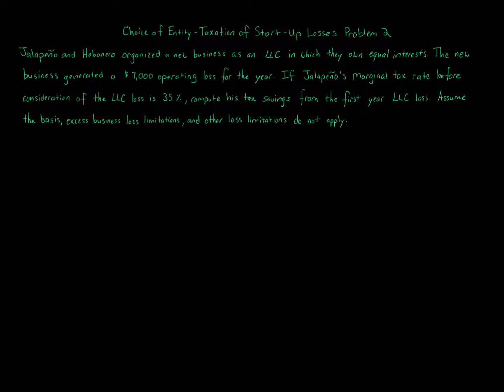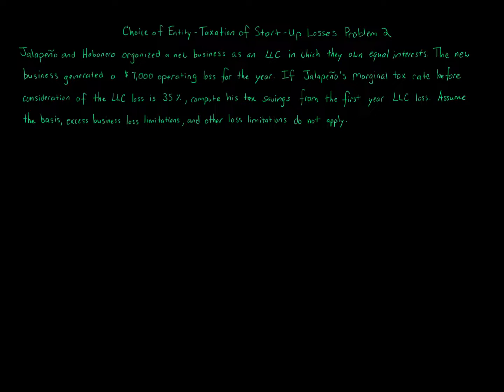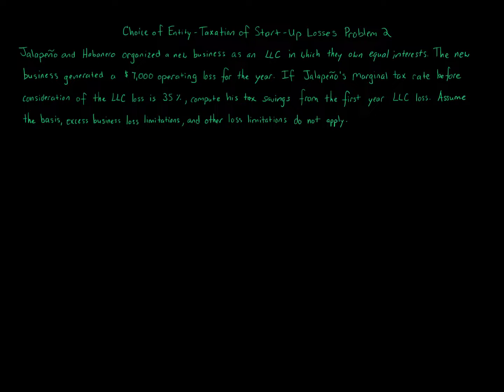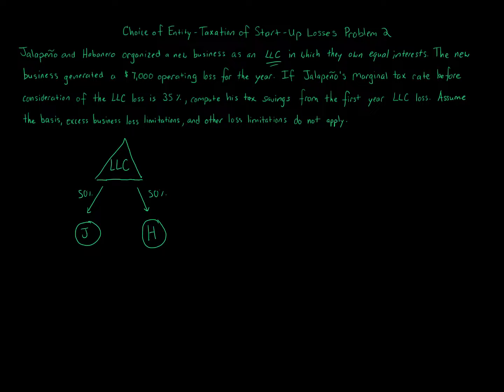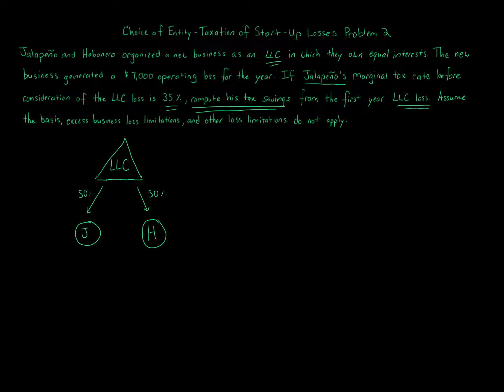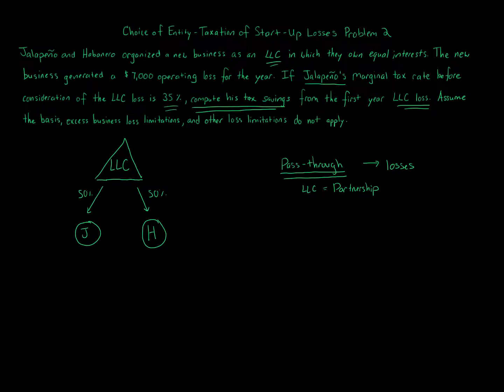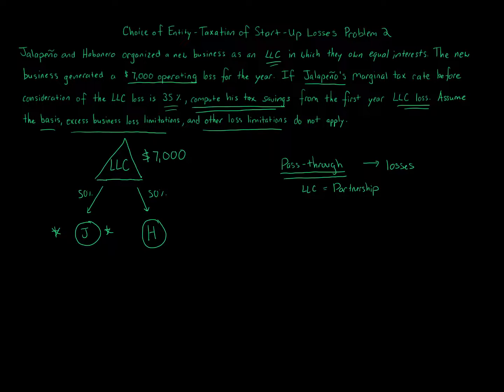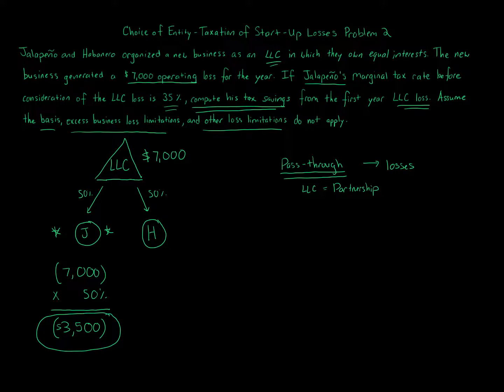Choice of Entity – Taxation of Start-Up Losses Problem 2